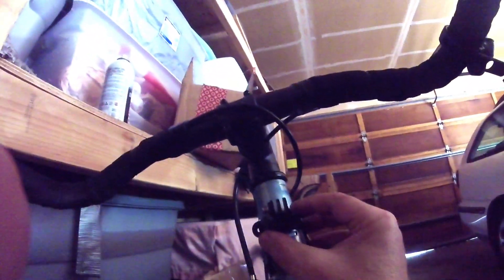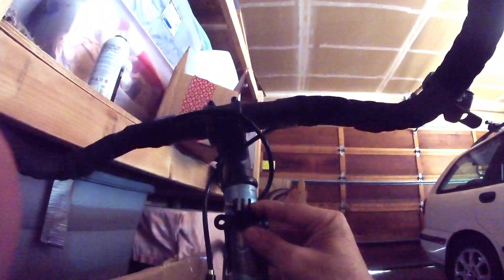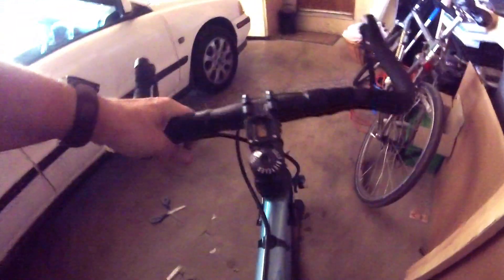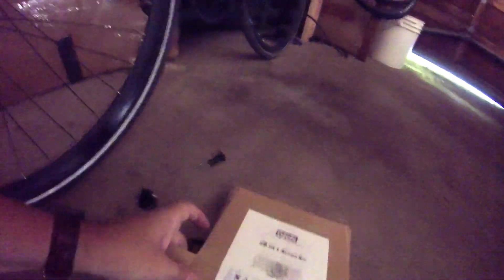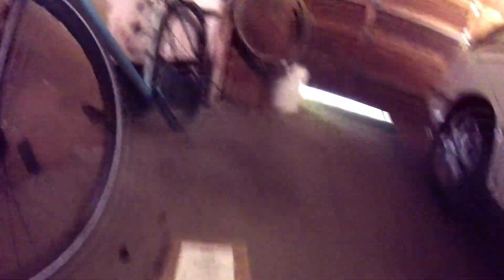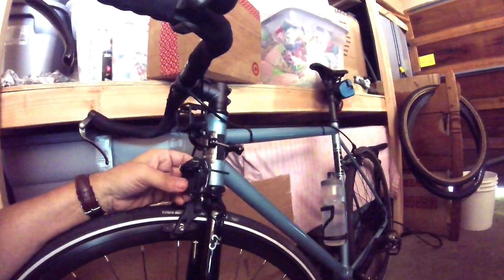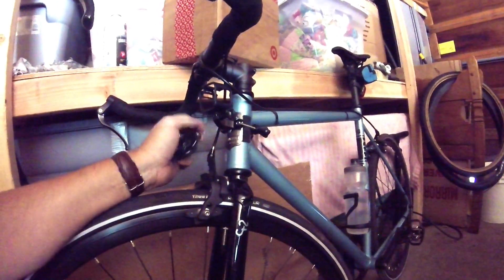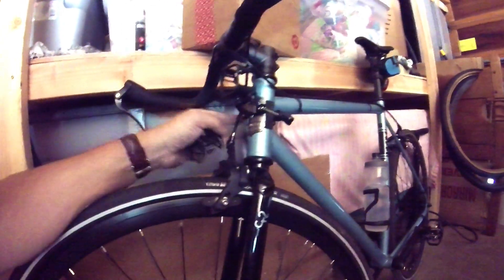How to mount a GoPro Session on a bikes head tube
How to mount a GoPro Session on a bikes head tube - here is the link to the part its actually installs exactly the same and is cheaper than the one on the video. I have it on my 2 bikes now.